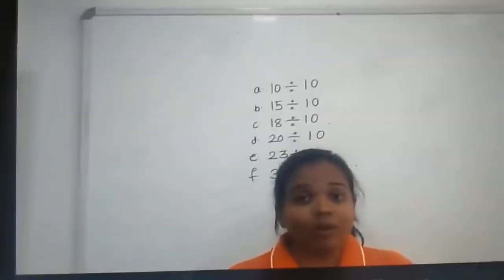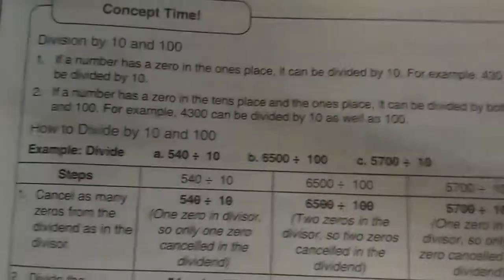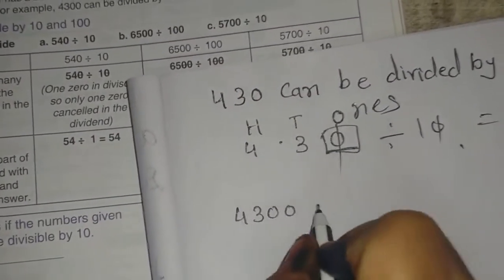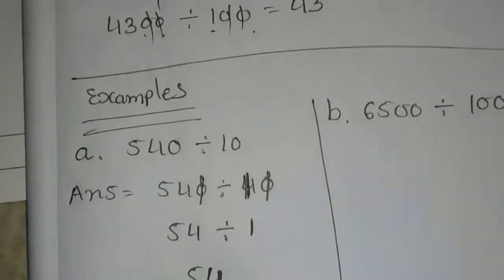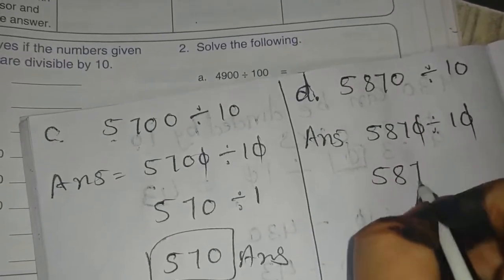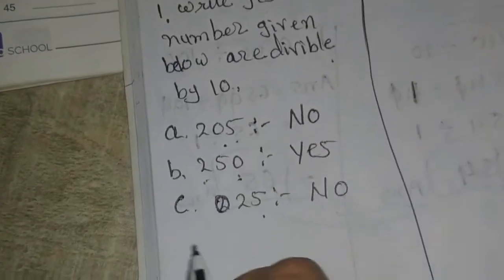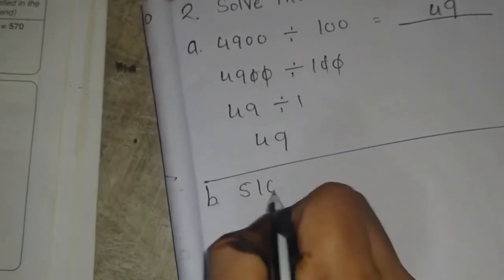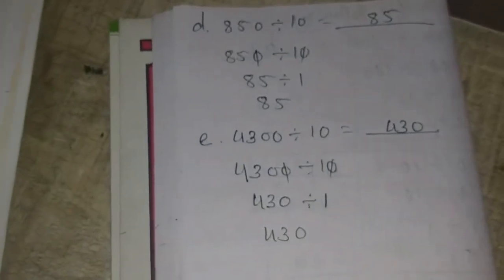Class 4 ll maths ll unit 3 ll Lecture 10 ll Rajiya Pathan ll Gyanmanjari Vidhyapith.